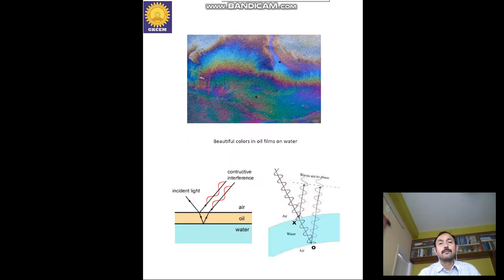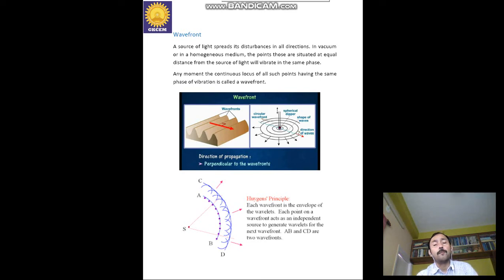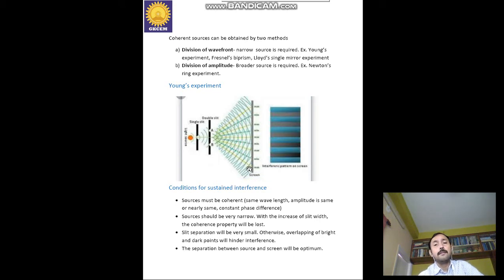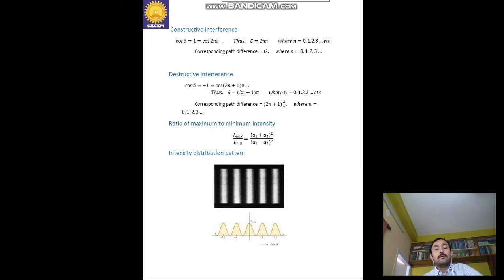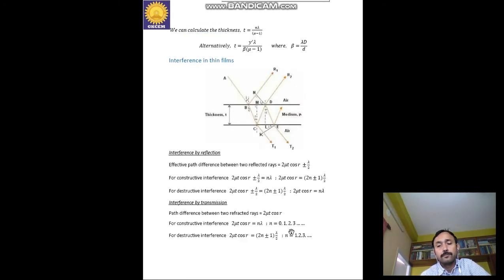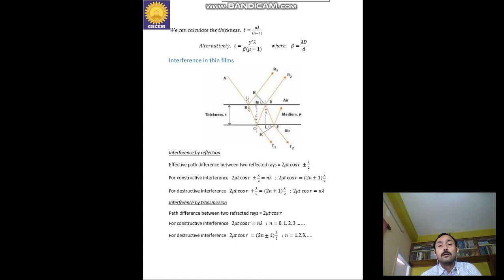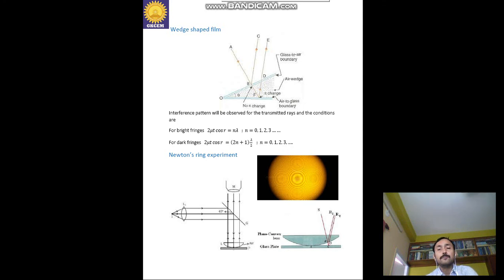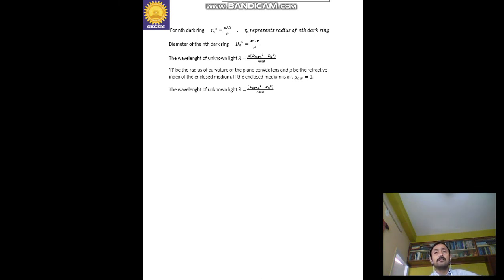Interference of Light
This video will help B.Tech 1st year students. It explains interference of light and very much relevant to MAKAUT syllabus. The course is Physics-1. Topic is Interference under module 'Optics'.